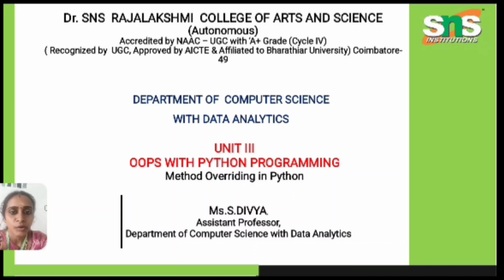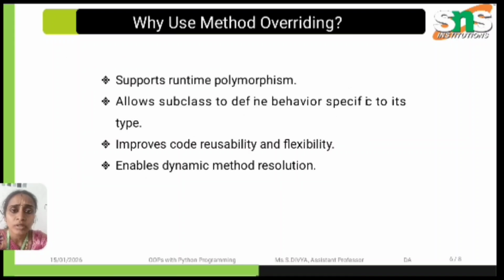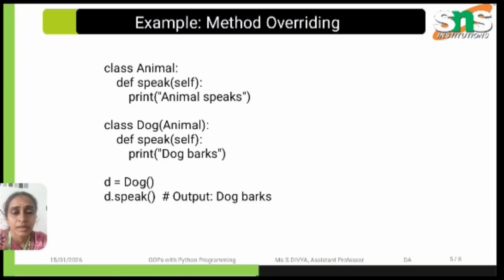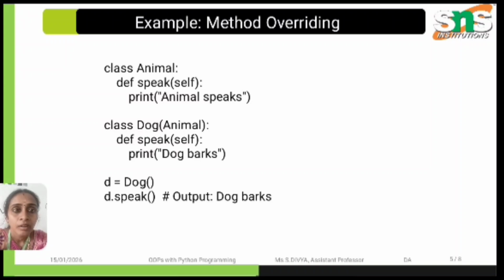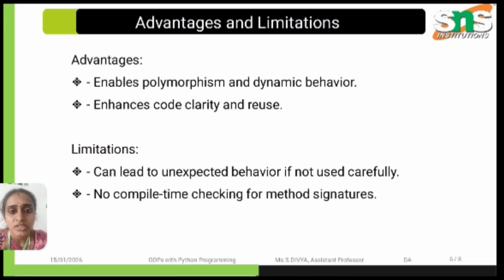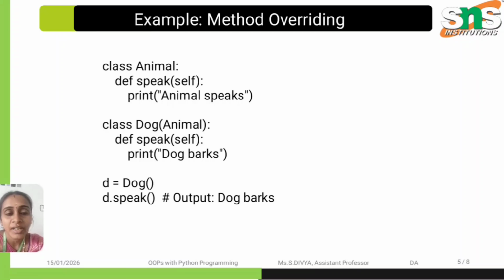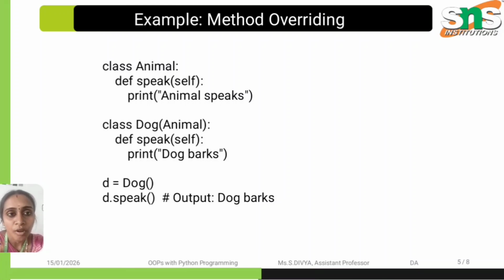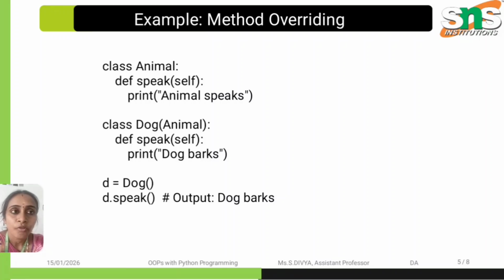Method Overriding in Python | OOPS with Python Programming | SNS INSTITUTIONS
Welcome to this session on Method Overriding in Python.

In this video, you will learn: ✔ Introduction to Method Overriding
✔ How Child Classes Override Parent Class Methods
✔ Runtime Polymorphism Concept
✔ Using the super() Function
✔ Advantages of Method Overriding
✔ Real-time Examples and Applications
✔ Hands-on Python Coding Demonstration

This session is ideal for students, beginners, and programming enthusiasts who want to understand inheritance and polymorphism in Python Object-Oriented Programming.